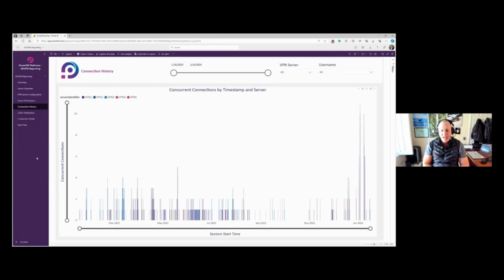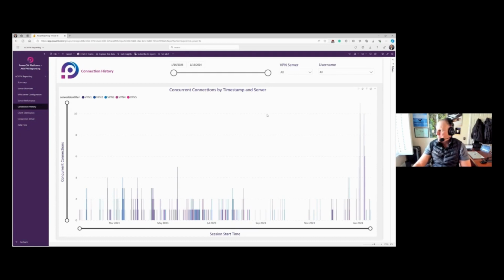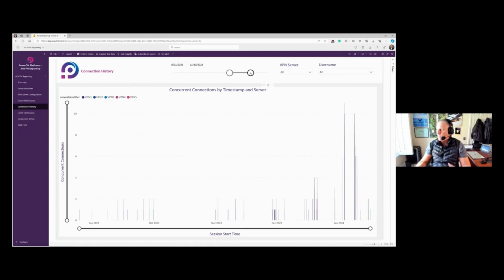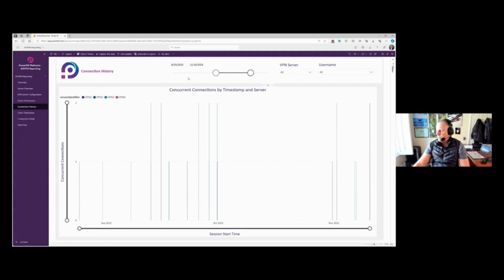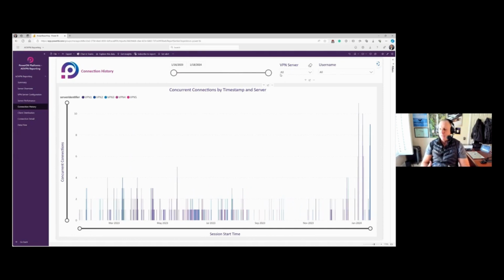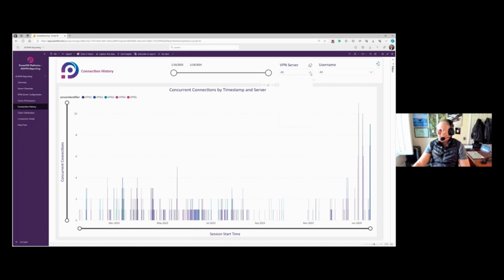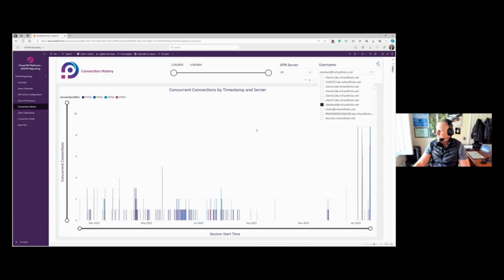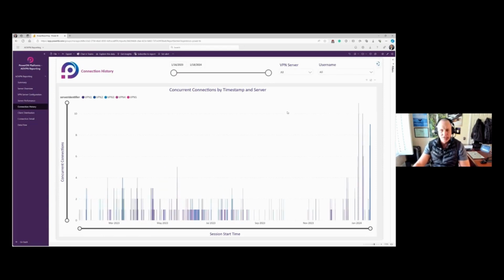Connection History | AOVPN report demo | Richard Hicks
Richard Hicks runs through the connection history report in our AOVPN Dashboard.

Interested in viewing the solution yourself? Head over to AppSource to see the solution with demo data:

Interested in a personalised demo?